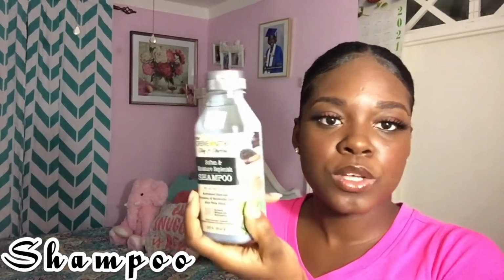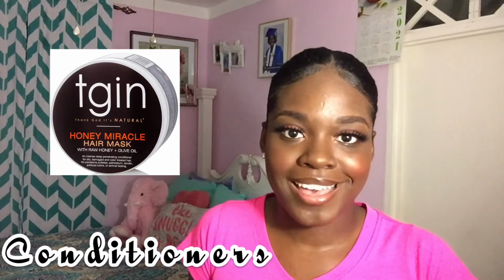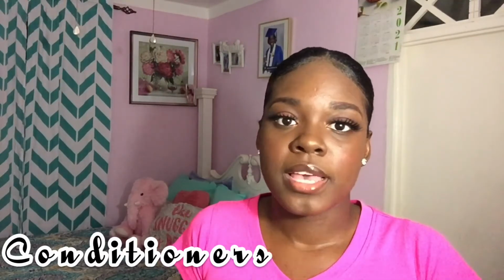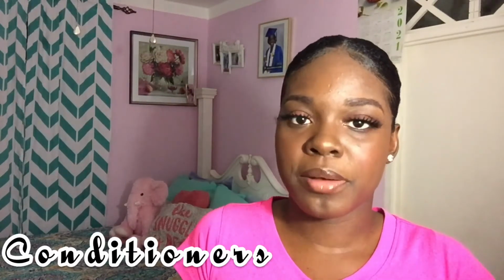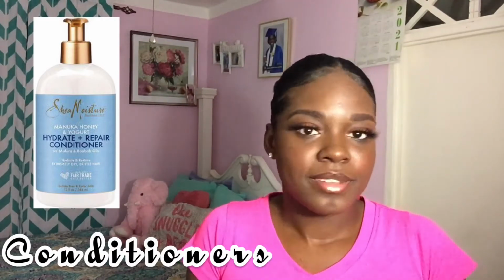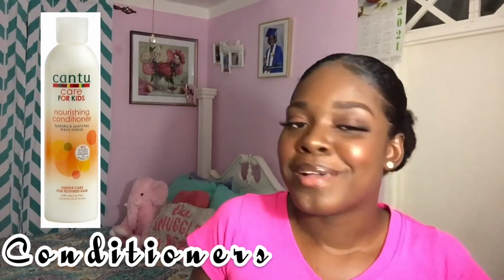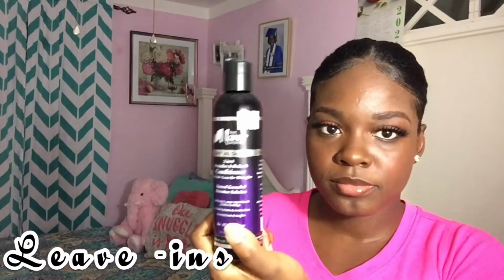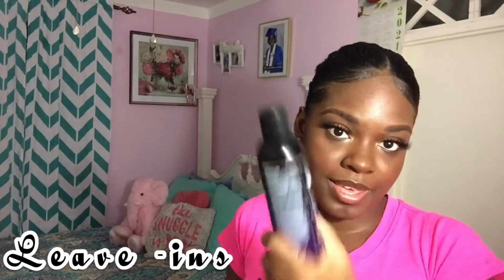BEST Natural Hair Products for Children // Great For Hair Growth and Retention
This video is all about the best products for kids and toddlers. These products are good for hair growth and to retain length.

My new Twitter account: Dae_melanin

dejahkerr@gmail